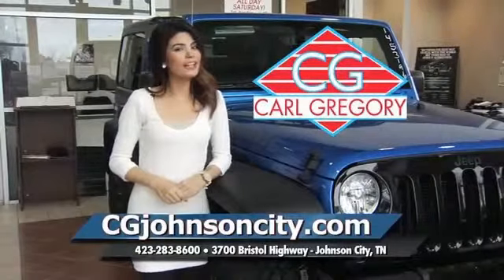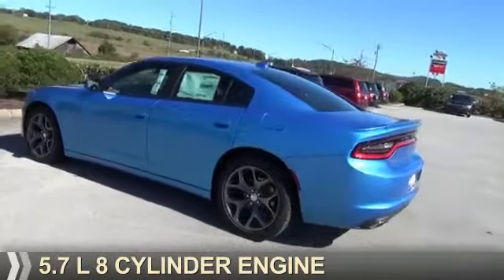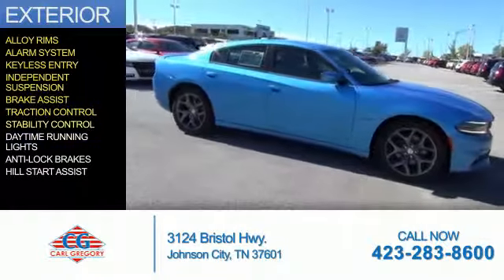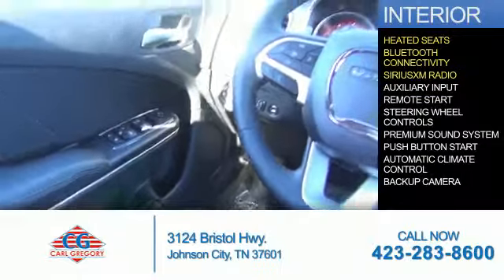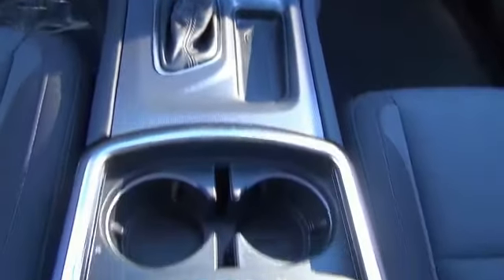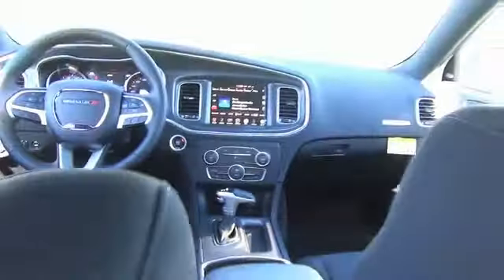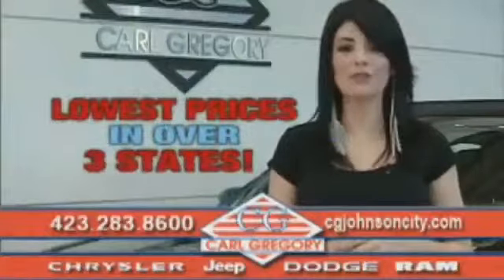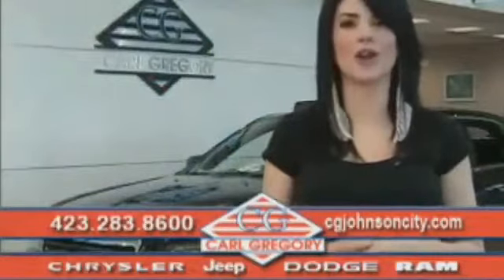2015 Dodge Charger 1595028 - Johnson City TN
Phone:
Year: 2015
Make: Dodge
Model: Charger
Trim: R/T
Engine: 5.7 liter 8 cylinder RWD
Transmission: Shiftable Automatic
Color: Blue
Mileage: 1
Address:
VIN:2C3CDXCT6FH914651